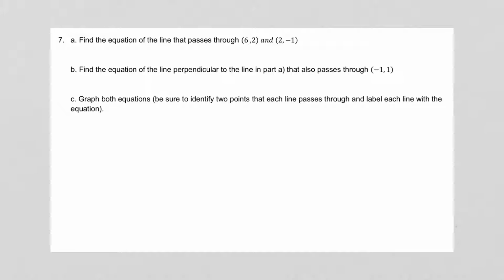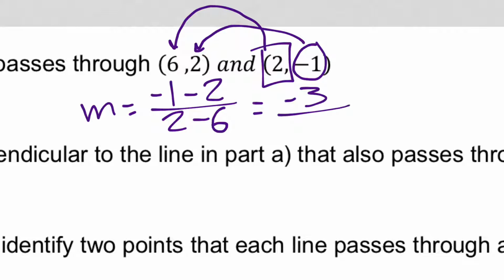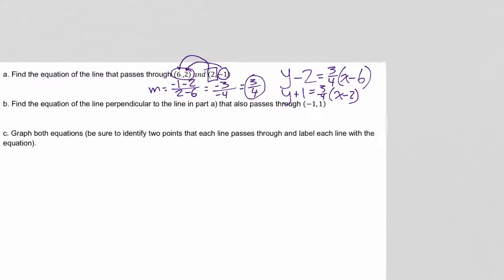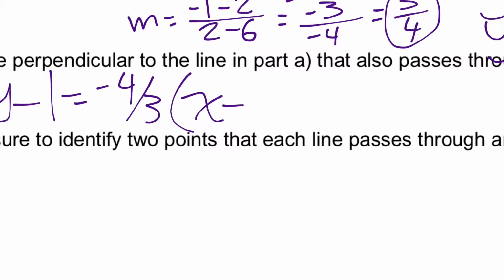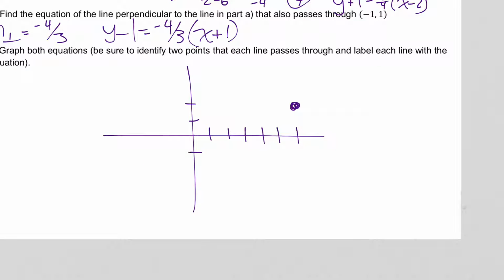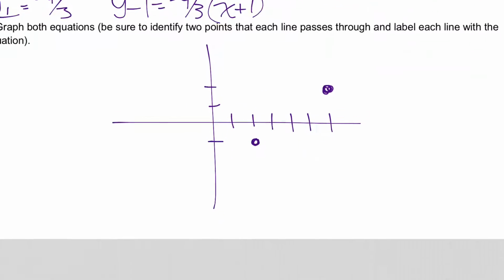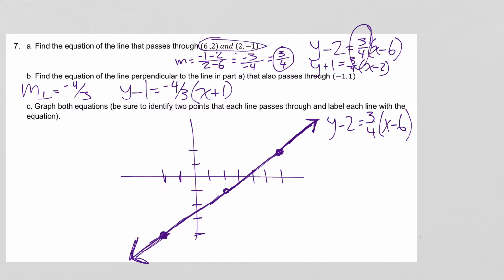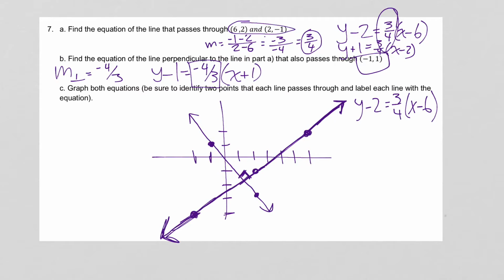A2H U2 R7